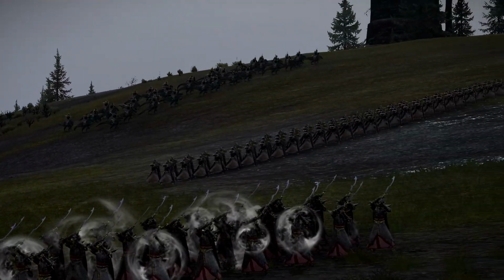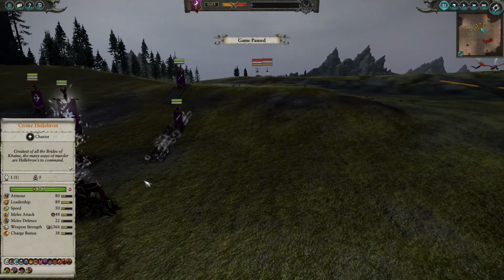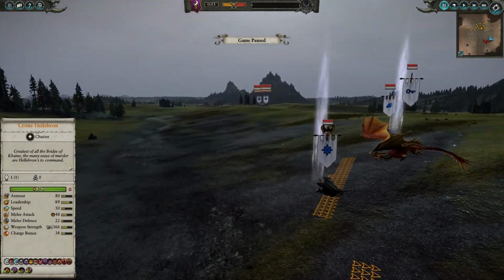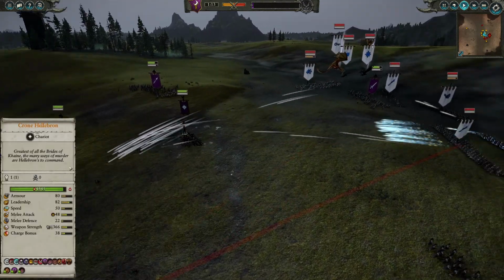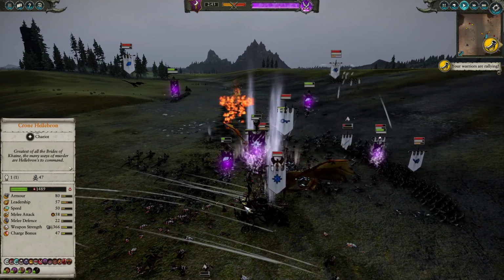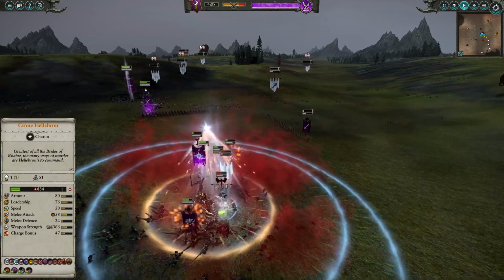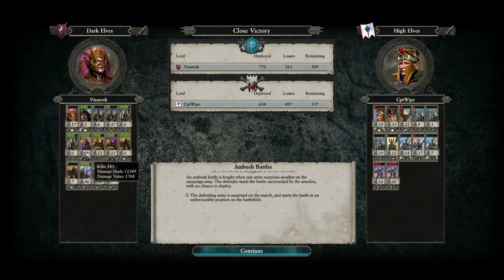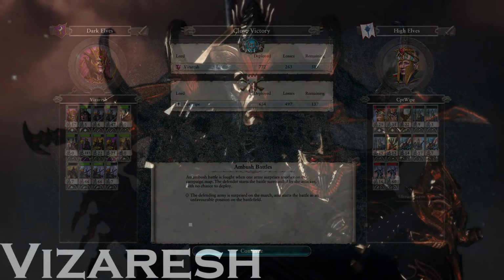Only match up where altar of Khaine is not bad? | Dark Elves vs High Elves | Total War: Warhammer 2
I love Khaine and everything about him. I just wish it wasn't such a weak unit.

Intro: (0:00)
Dark Elves Army Composition: (1:00)
High Elves Army Composition: (3:05)
Battle: (4:03)
End Game Unit Stats: (8:45)

Total War: Warhammer 2 unit test with commentary.
Please note that this is an unofficial video and is not endorsed by SEGA or the Creative Assembly in any way.